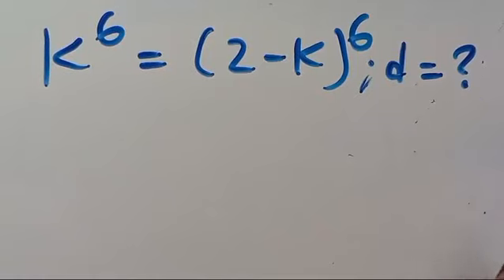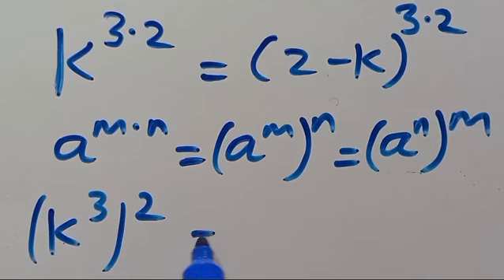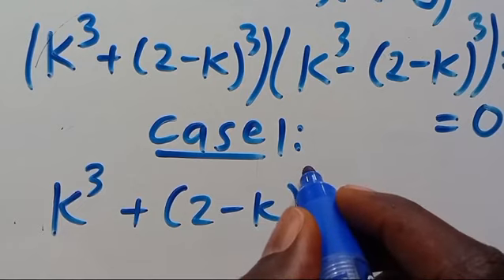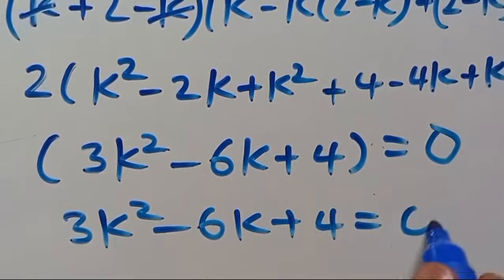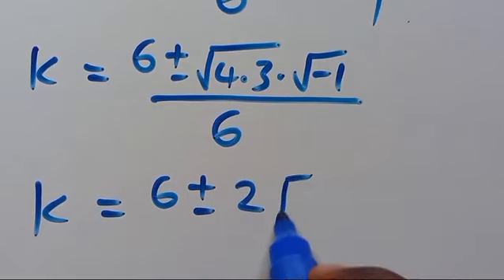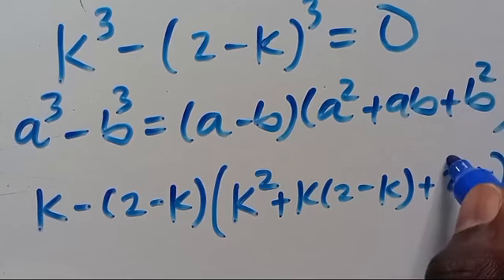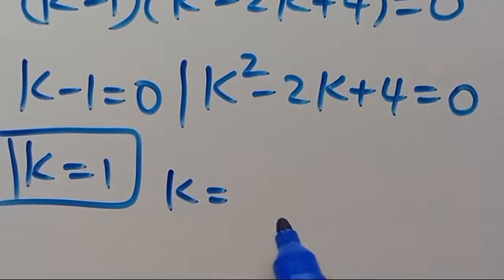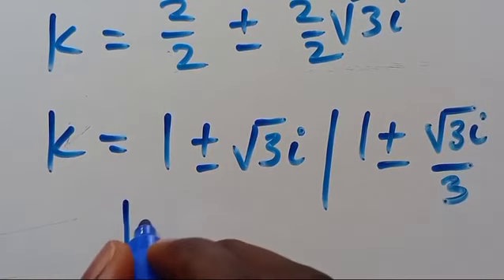USA OLYMPIAD MATHEMATICS: SOLVE FOR k=?